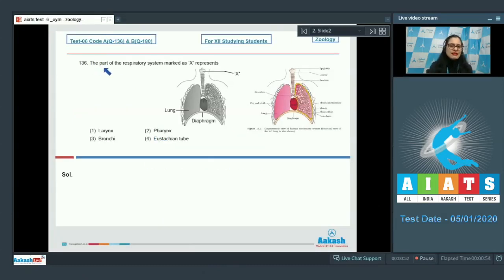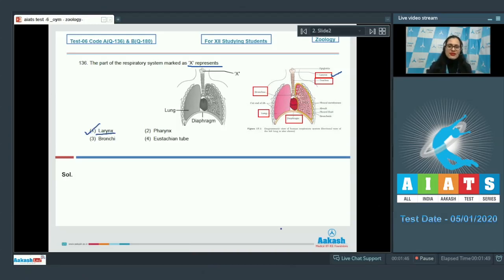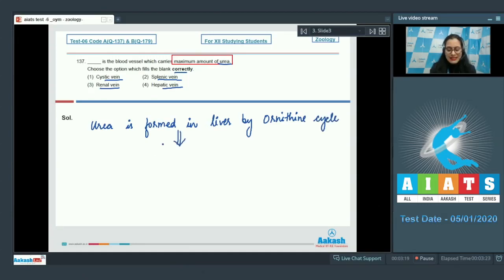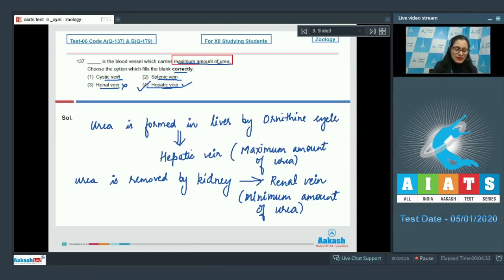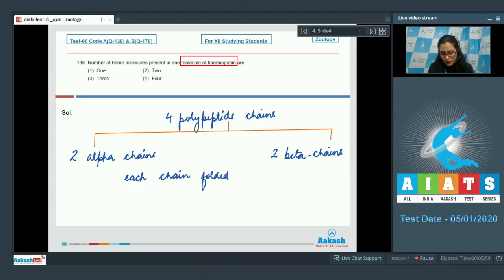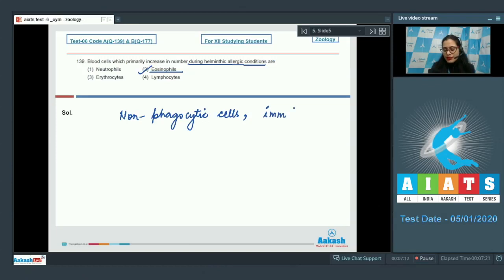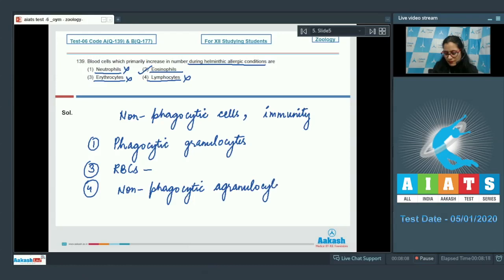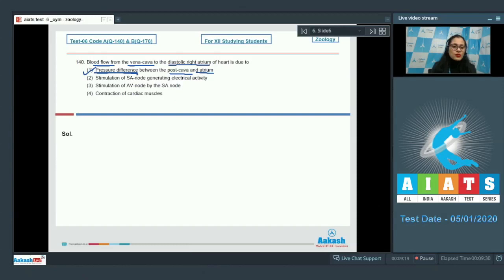AIATS TEST 06 Code A B For XII Studying Students ZOOLOGY MEDICAL 2020OYM CF Q136 to 140